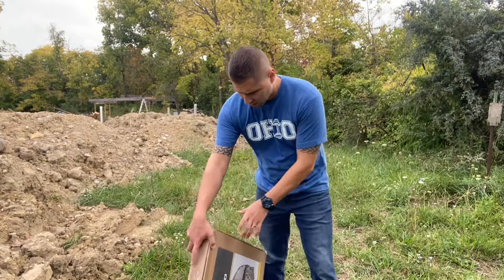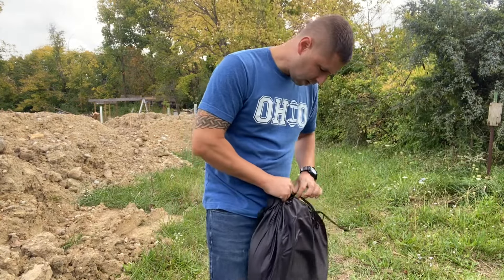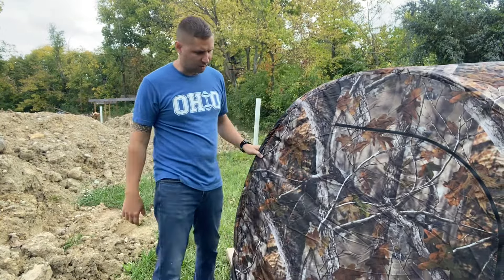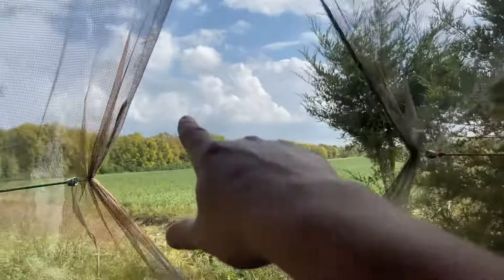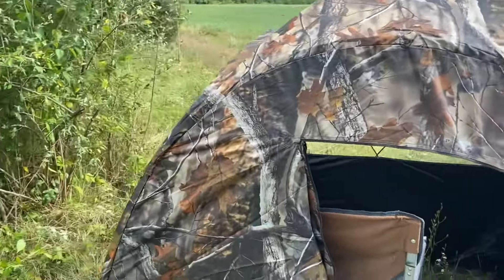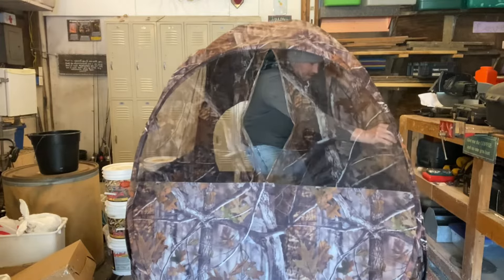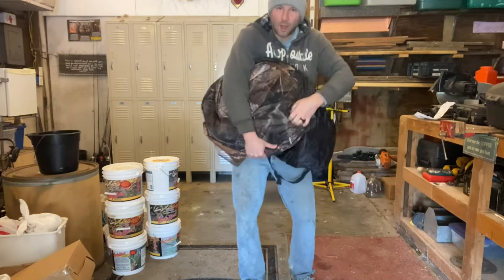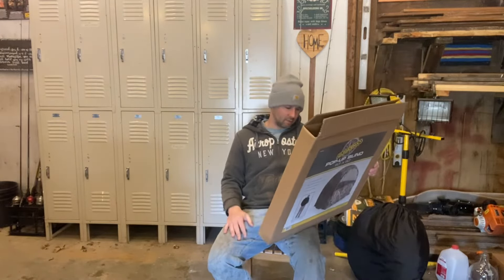Guidesman Pop-Up Blind Review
Guidesman Pop-Up Blind 60” x 60”Review
I hope you watched the whole video, and if you did thanks for hanging out with us.  I hope you join us on our next adventure.
Please go to our website to see what we’ve been up to and what’s coming next.